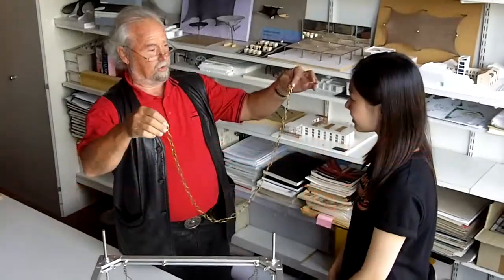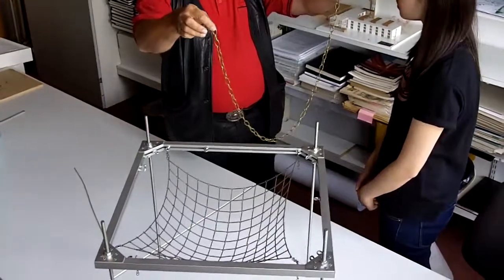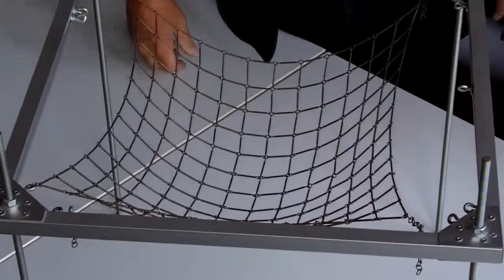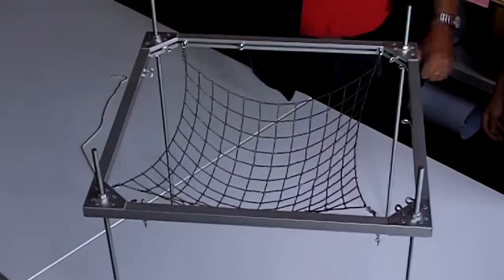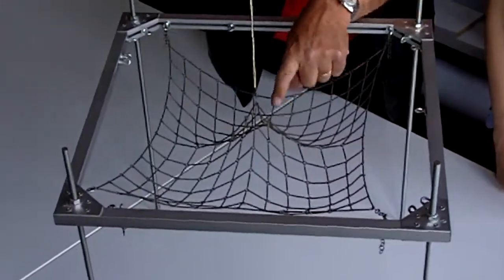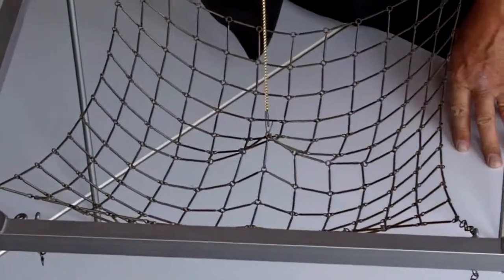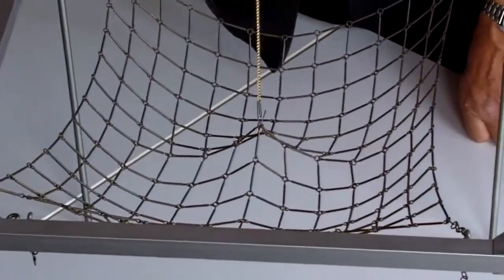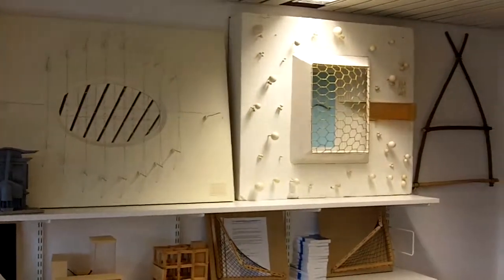Prof. Johannes Fritz: "Chain Line" in Building Construction - English Language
Model Experiment with Prof. Johannes S. Fritz, Hochschule Rhein Main Wiesbaden / University of Applied Sciences.